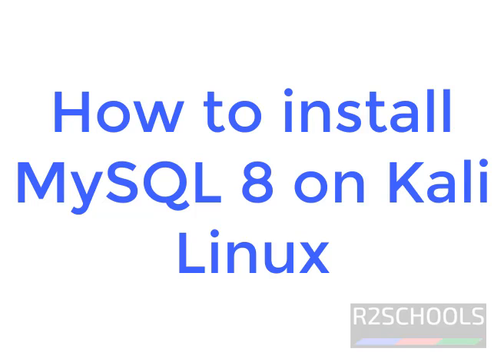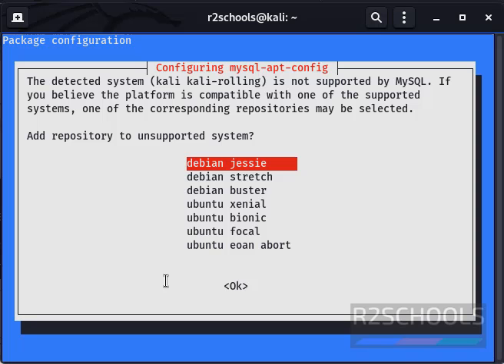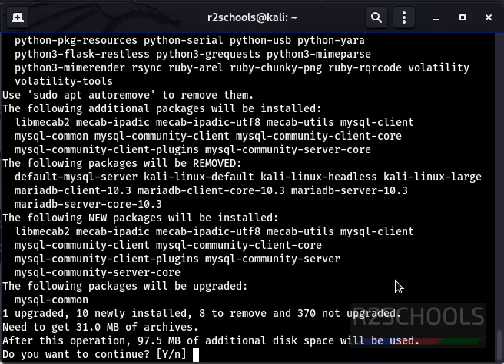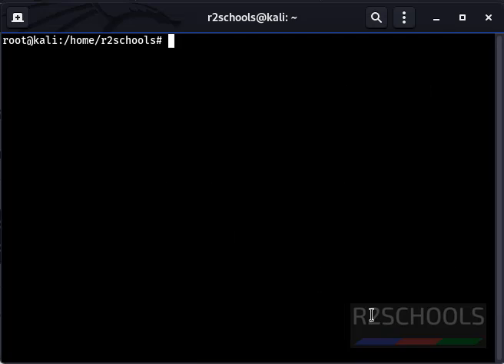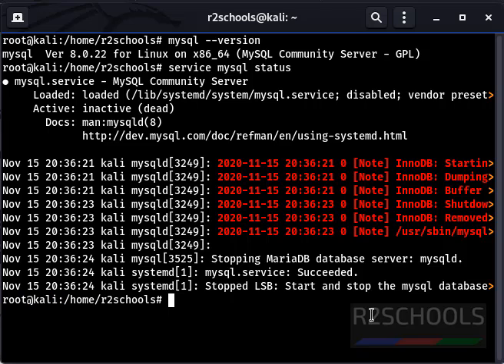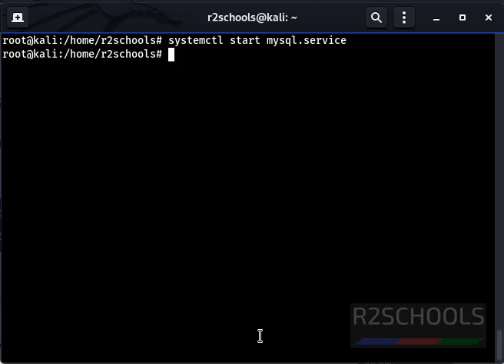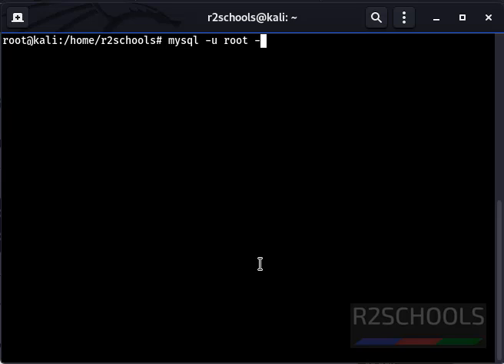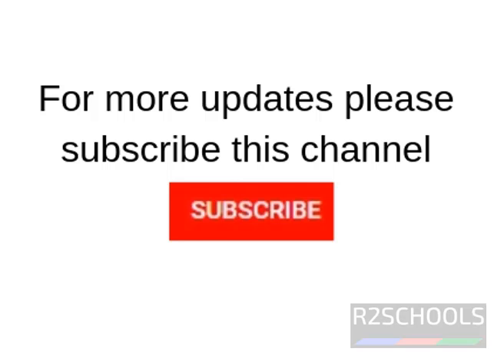14. MySQL DBA: How to install MySQL 8 on Kali Linux step by step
In this video, we have explained to install MySQL 8 on Kali Linux step by step.

How to install MySQL 8 on Kali Linux,
How to install MySQL 8 on Kali Linux step by step,
Install MySQL 8 on Kali Linux,
How to install MySQL in Kali Linux,
How to install MySQL in Kali Linux step by step,
Install MySQL in Kali Linux,
How to install MySQL on Kali Linux,
How to install MySQL on Kali Linux step by step,
Install MySQL on Kali Linux,
How to install MySQL 8 in Kali Linux,
How to install MySQL 8 in Kali Linux step by step,